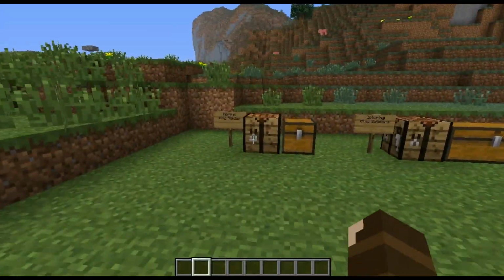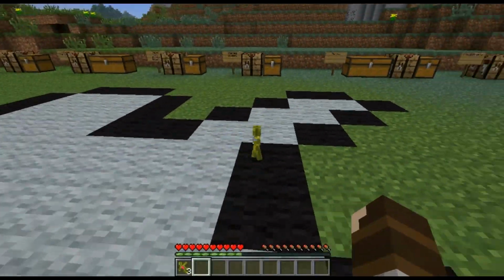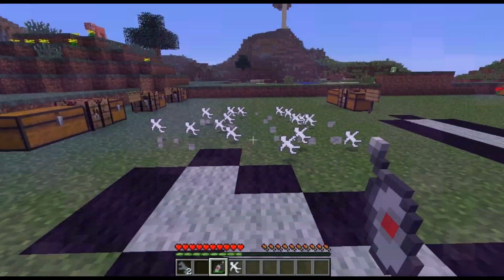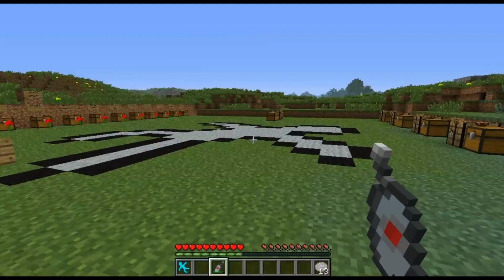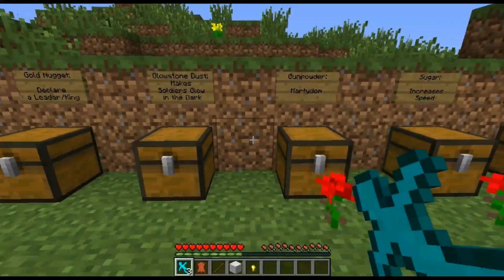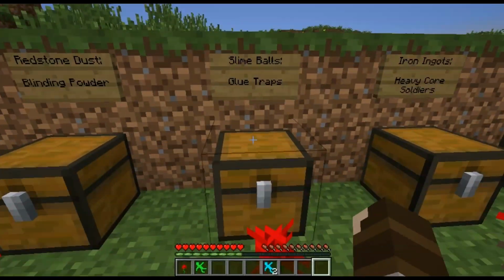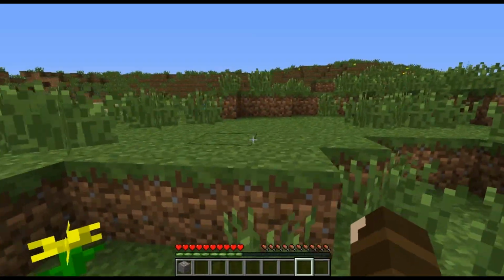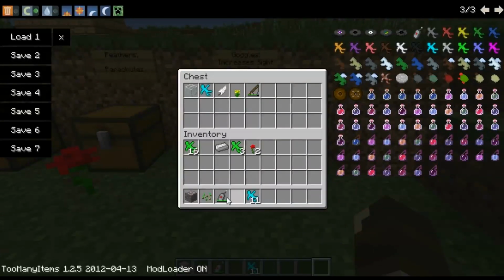Clay Soldiers Mod [1.2.5] Review/Walk-through Part 1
I review the great mod of clay soldier but since there are so many things that go into this great mod i have split it into separate parts. :D